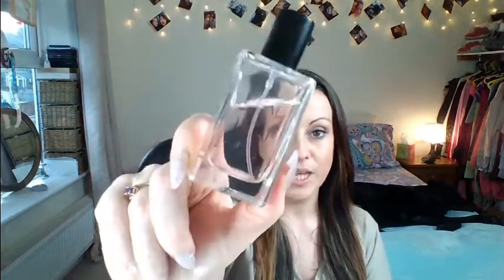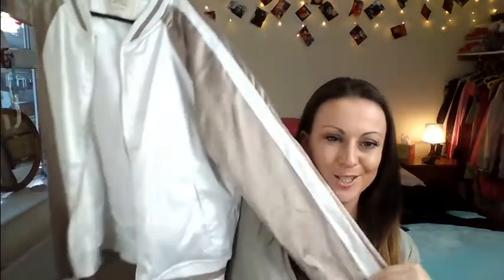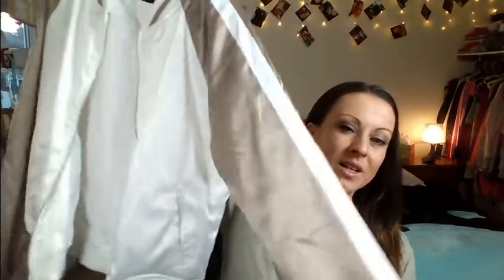Favourites April 2017 | Leila Land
Here are my April favourites in makeup, bath & body, TV, fashion & literature, just for you.

Featured in the video:

Dean Koontz 'From the corner of his eye'

L xx